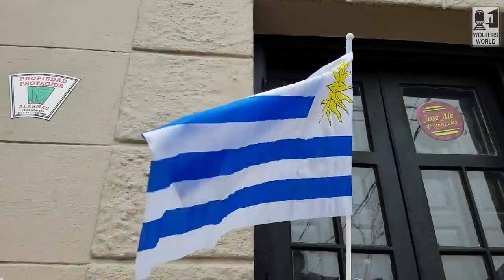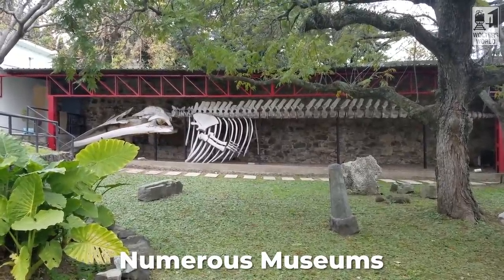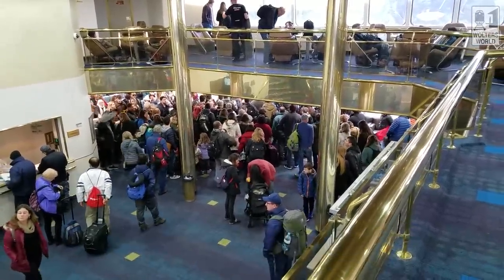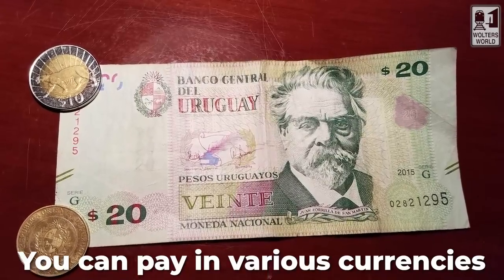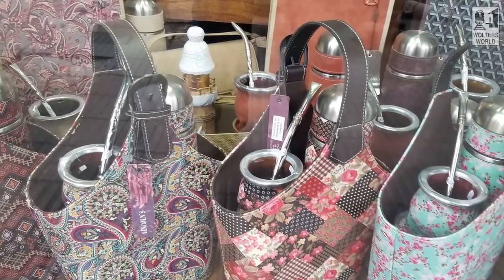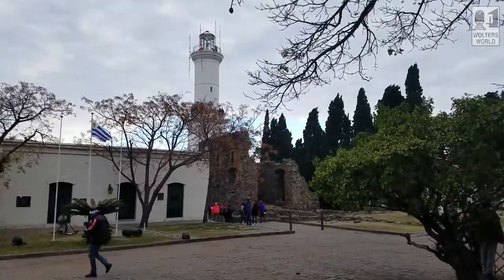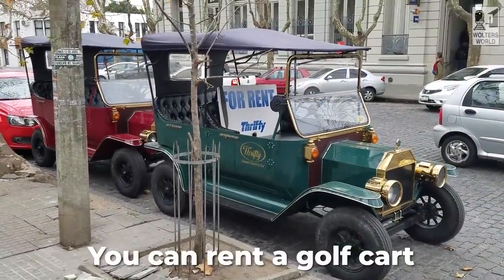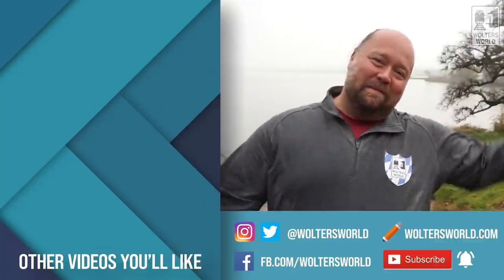Colonia, Uruguay - What to See in the UNESCO World Heritage Colonia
Looking for a great day trip from Buenos Aires, or a fantastic UNESCO World Heritage city in South America, Colonia, Uruguay is definitely a place to visit. From the light house, to the restaurants, to the historic cobblestone streets. Colonia has so much to do and see. What to know about Colonia, Uruguay.

Some of Our Favorite Travel Videos We Think Other Travelers Would Love

Our Travel Gear:
Microsoft Surface, Travel Laptop: We travel with a Microsoft Surface everywhere we go. I edit my videos on it & use it to backup my pictures and vides while we travel. It’s light and the best travel laptop on the market in my opinion.

Camera Sony Alpha Series: We use Sony Alpha series cameras to film our videos. They are compact so you don’t look like a super tourist when you take great pictures and videos while you travel.

Western Dynamics 4 TB external hard drive. This let's you save your pictures and videos from your SD cards while you travel without having to use a computer.

Manfrotto Tripods: We use Manfrotto Tripods. They are compact, travel well, and honestly I would not use another tripod for my nice cameras.

Travel Plug that works in pretty much any country & has four USB ports. A must for any traveler.

Our Packs/Luggage: Want to grab some great gear? We have used Osprey Packs for years & swear by them. Check them out here

Need some clothing for your next adventure? Patagonia has some pretty good stuff for all kinds of travelers.